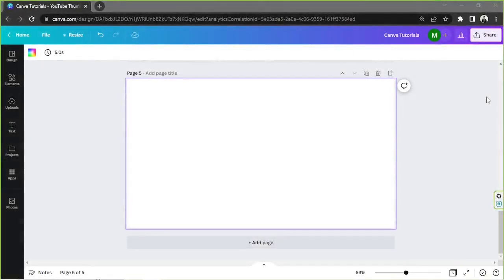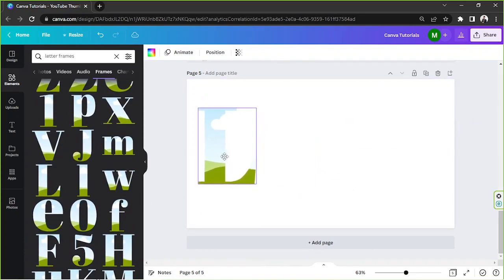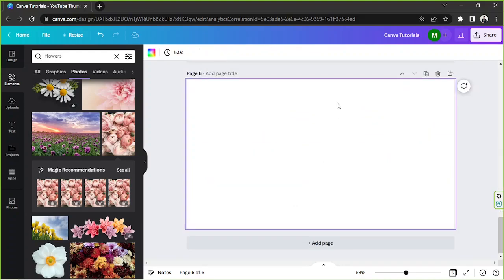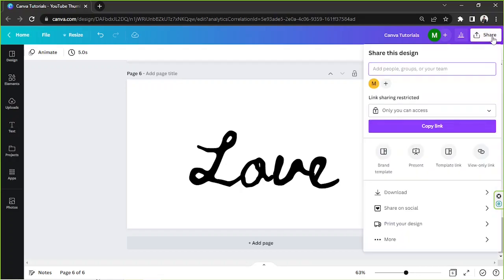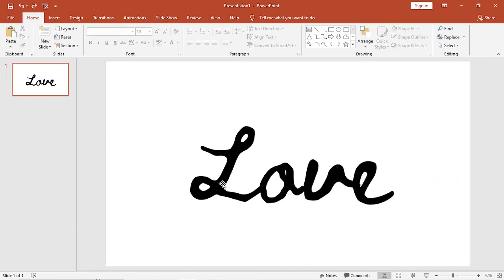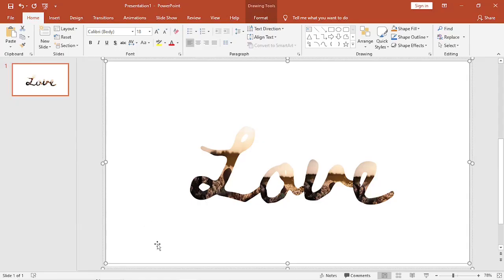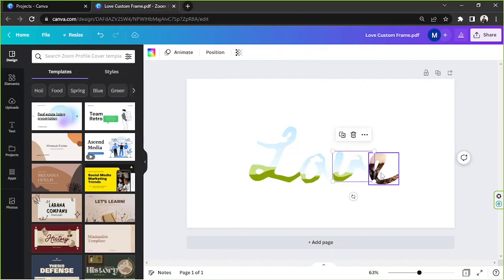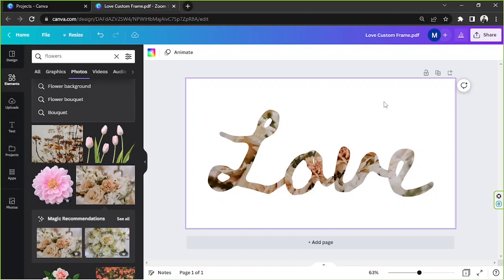Creating A Letter Frame For Beginners - A Canva Tutorial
In this Canva tutorial, learn how to create a letter frame design from scratch. Perfect for beginners, this step-by-step guide will show you how to use Canva's tools to design an eye-catching and personalized letter frame that can be used for various purposes.